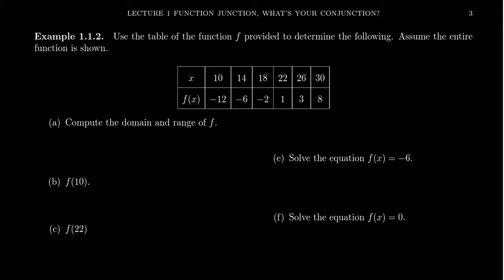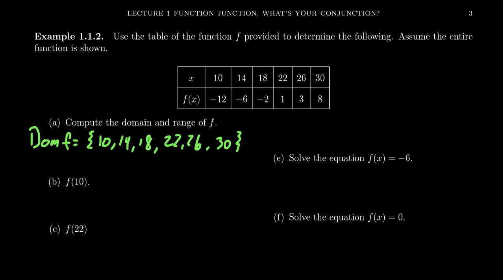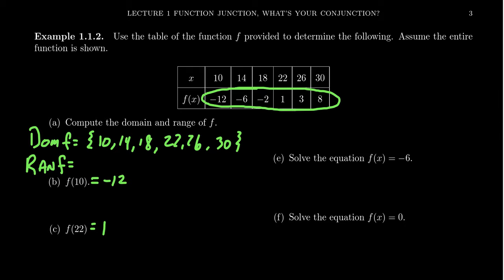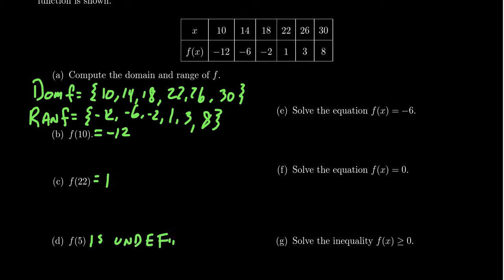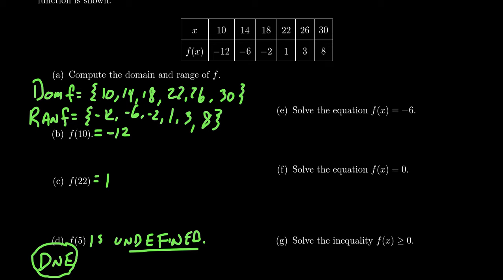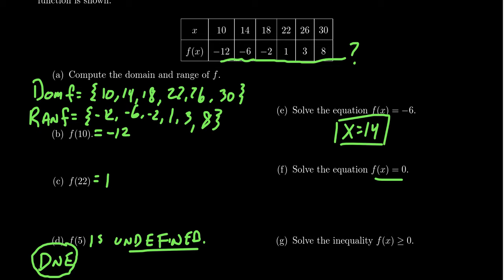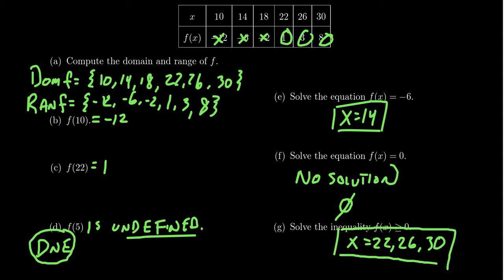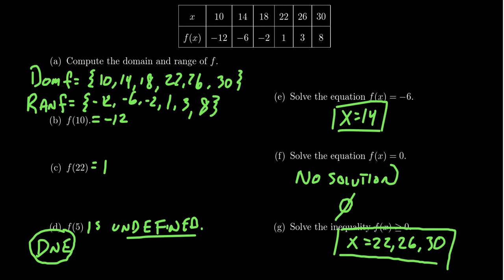Evaluation of Functions (Numerical)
In this video, we discuss how to find the domain and range of a function, how to evaluate a function, and how to solve function equations, when the function is represented numerically.